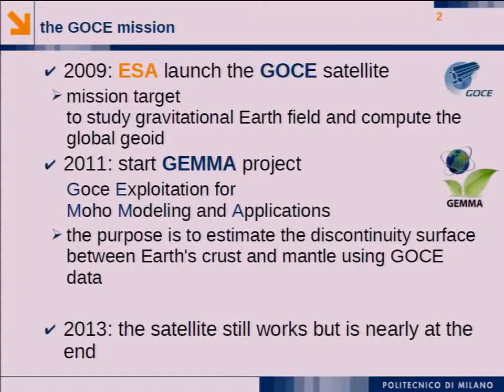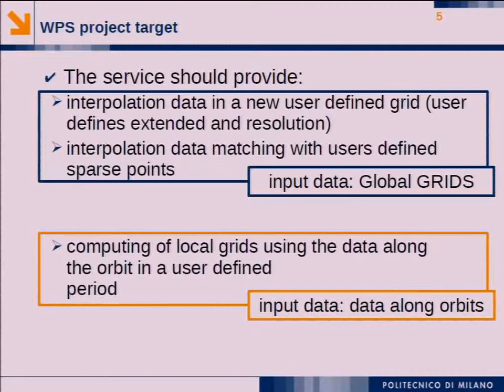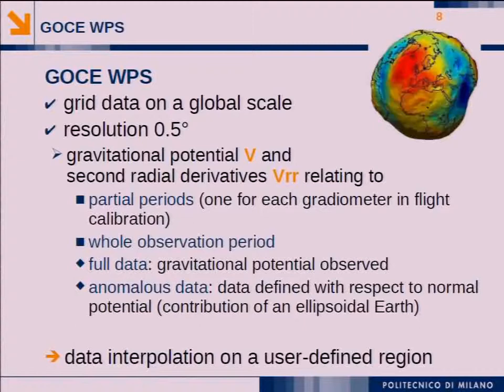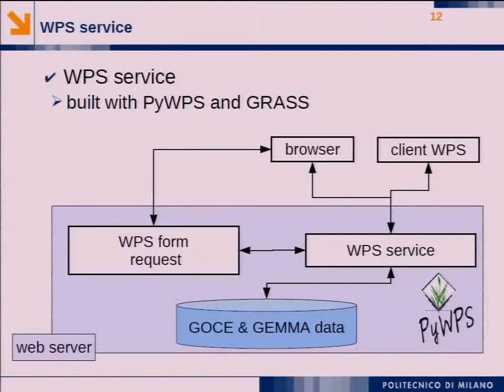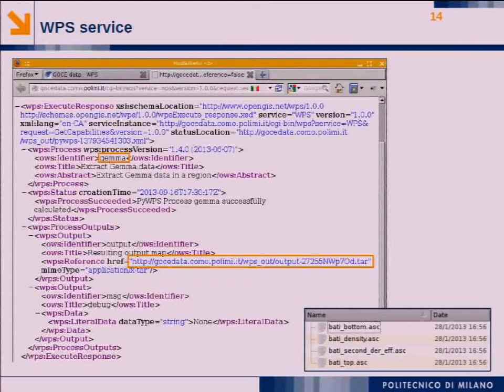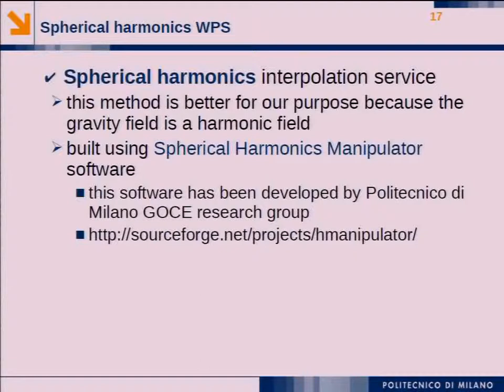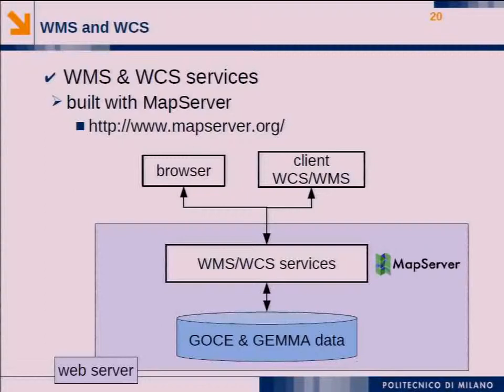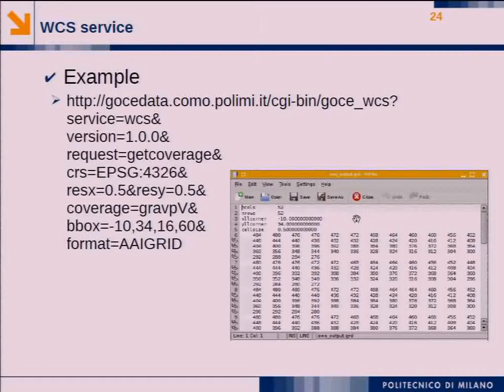implementation Of Standard Web Services For GOCE Data Exploitation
The European Space Agency (ESA) with the launch of the GOCE satellite in 2009 made it possible to study the Earth's gravitational field and estimate the geoid with unprecedented accuracy and resolution on a global scale. In the framework of the GOCE mission a group of experts from Politecnico di Milano, led by Professor Fernando Sansò, is also involved in order to collect, process and distribute data. Access to GOCE data, through common procedures and standard, can bring significant improvement in many fields of Earth sciences: for this reason it was decided to distribute the data using standard web services as specified by OGC (Open Geospatial Consortium). In this work first results of the development of a WPS (Web Processing Service) for spatio-temporal exploration and exploitation of GOCE and GEMMA (GOCE Exploitation for Moho Modeling and Applications) data is presented. The download query can be made for both global data and local data; in the latter case data can be dynamically interpolated from the WPS on the area and at the resolution defined by the user, or evaluated in correspondence of a set of sparse points provided by user. The GOCE service is implemented with free and open source software, GRASS GIS and pyWPS for WPS service and OpenLayers for the web interface. Furthermore the development of WMS and WCS services is on going; a WFS service, built using MapServer and to be used for the data distribution, will be added soon to improve the ASCII Grid and GeoTIFF formats that are currently available and also a new interpolation algorit based on spherical harmonics will be added too. The service is continuously updated from the point of view of the available data, the calculation procedures and data distribution.